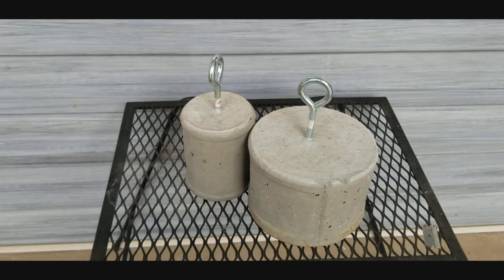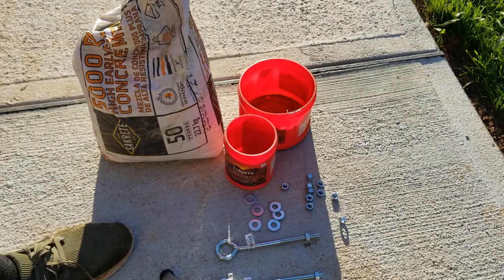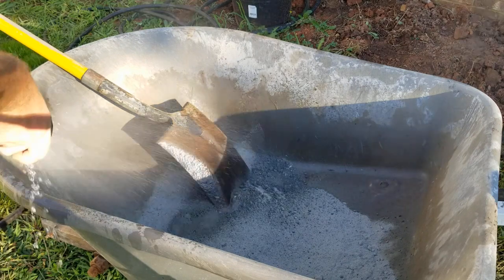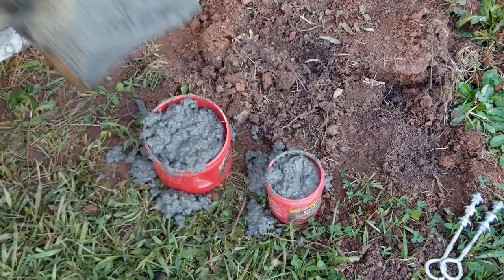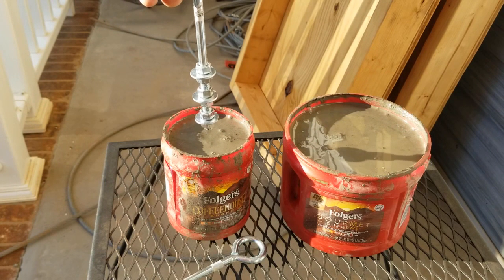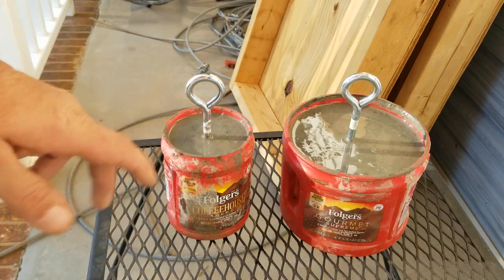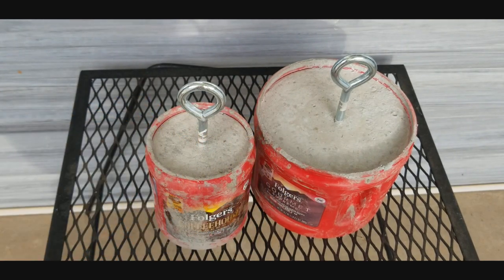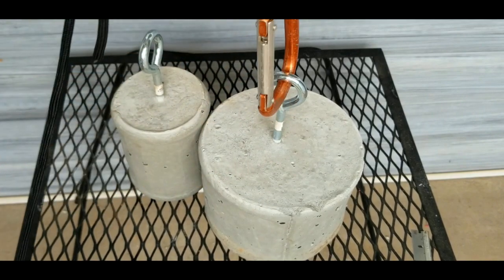How to make a concrete boat anchor with coffee containers